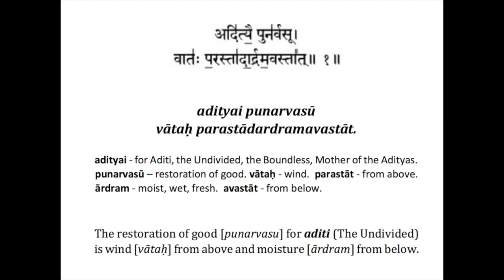Punarvasu Part 2 - The Abode Of Aditi And The Star Of Motherhood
Here is the second video from my nakshatra course on Punarvasu nakshatra. This class focuses on the deity that rules it, Aditi. Punarvasu is the abode of Aditi, the mother of the Gods. As such, it has a direct connection to motherhood and feminine energy. And because it is a dhatu nakshatra, its desire is to support others, just as Aditi is the mother (support) of the 12 Adityas.
This is an excerpt from my nakshatra course, see this link if you are interested in taking the full course.

Here is a bit more info taken from the course manual -
Punarvasu Nakshatra - Abode Of Aditi And The Star Of Motherhood

(Taken from the manual...)

The deity of Punarvasu is Aditi, the mother Goddess. Aditi is a very important Goddess, as she is the mother of the Gods, specifically the 12 Adityas. Many of the 12 Aditya’s rule other nakshatras, making this one nakshatra the mother of many others, and thus very powerful and important. We can think of her as a cosmic matriarch. Aditi comes from the word “diti” meaning bound, or tied. In sanskrit the “a” sound before a word means “not”. So aditi means unbound, untied, infinite, boundless, unbroken, entire, unimpaired, happy, free, inexhaustible abundance, perfection, creative power, etc. Thus as a Goddess she is a vast mothering archetype that personifies the infinite expanding nature of the universe, and the infinite nature of the Self and creation. Punarvasu thus makes for natives that love the infinite fractal nature of the universe. She is not a goddess of a particular thing like water or wealth, she is too vast to be nailed down to one thing. But she is closely related to Ushas, the goddess of dawn, as well as Vak, the goddess of speech, and consort of Brahma. Since she is the Goddess of infinity, she cannot be nailed down to any one thing, and is constantly renewing and redefining herself.
   Often times the interpretation of the qualities of this nakshatra are taken from the 8 Vasus, a special class of deities. I don’t feel that is correct, as they already have their own nakshatra, Dhanistha or Sravistha. Aditi is the goddess and ruler of this asterism, and just because the word vasu is used in the name, does not mean the Vasus are the factor to focus on. They don’t rule this asterism. Vasu can mean many things, like most sanskrit words. The sutra above clearly says the punarvasu “for Aditi” is wind from above and freshness or moisture from below.
Aditi is one of the most ancient Goddesses of the Vedic world. She is the daughter of Daksha and the wife of the Rishi Kashyapa. As one of the prime nakshatras ruled by a Goddess, perhaps the most matriarchal goddess, and the Goddess is always related to nature. Thus natives of this star can be big nature lovers. It is a great star for travel and nature-outdoor related activities. Aditi is the mother of so many other Gods, so this star takes on a very mothering, nourishing nature. Aditi also gives her asterism an energy that is like a Queen, or a matriarch. This is also true because in this age Punarvasu falls in the tropical sign of Cancer, the sign of the Queen and sign of motherhood. The other parts of the Cancer rash hold Ardra, and Pushya, which carry a different sanskaric quality that is more masculine. Thus Punarvasu is the MOST feminine part of the zodiac in our age, because it is ruled by the Divine Mother Goddess Aditi, and it is in the sign of Cancer, the sign of the Goddess in terms of the 12 sign zodiac. Other nakshatras are ruled by Goddesses but fall in rashis that are not as entirely feminine as Cancer. (more in the manual)